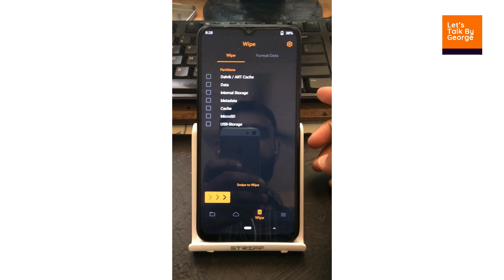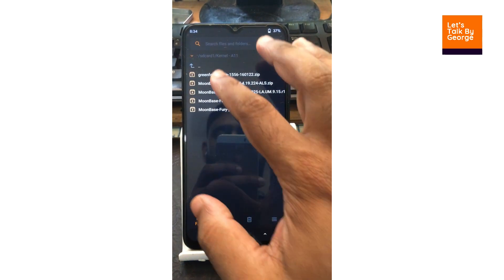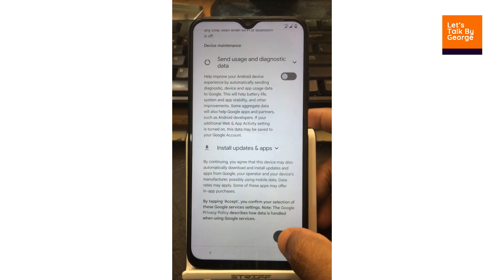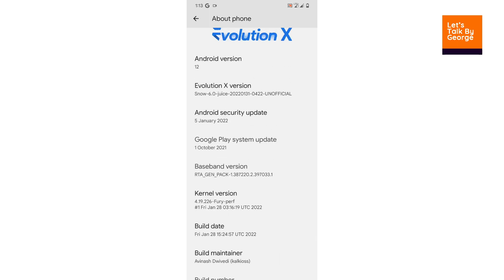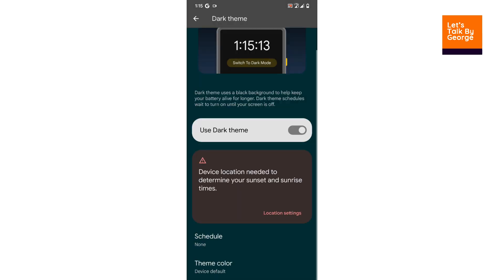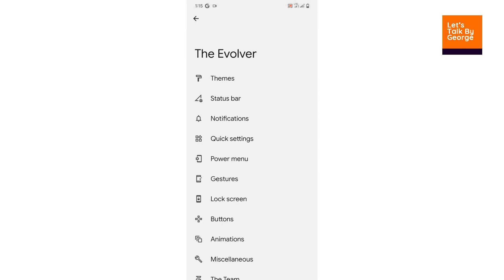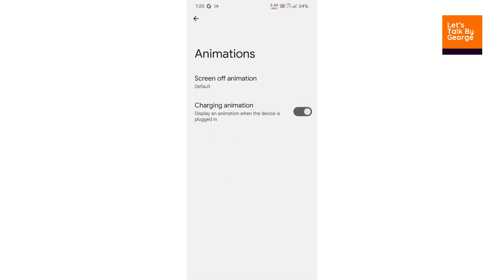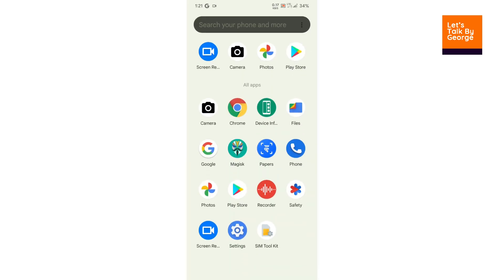Evolution X Android 12 Review | Poco M3 - Unoffical - Juice Devices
In today's video we are going to review a rom called Evolution X Android 12. Booted on POCO M3.